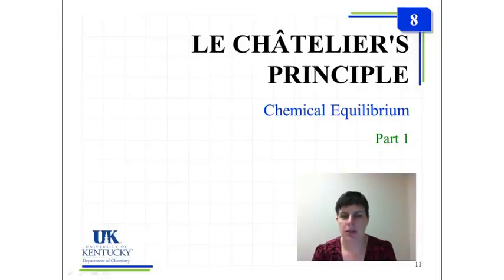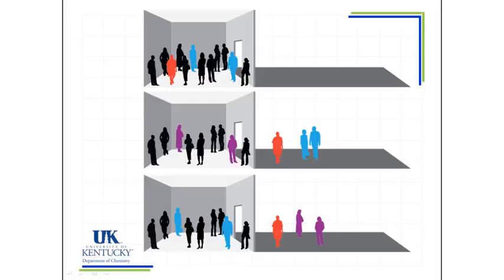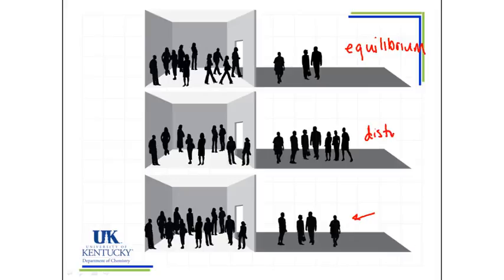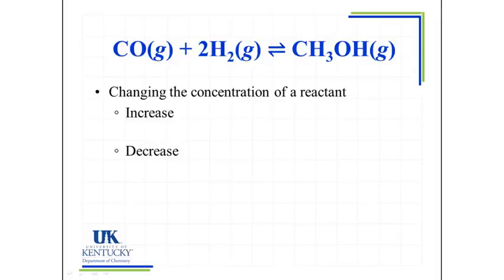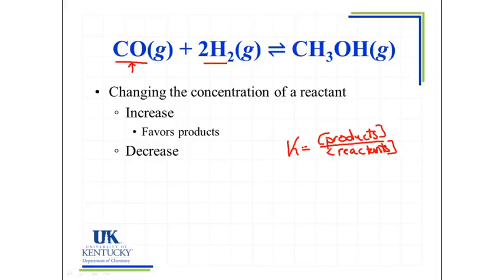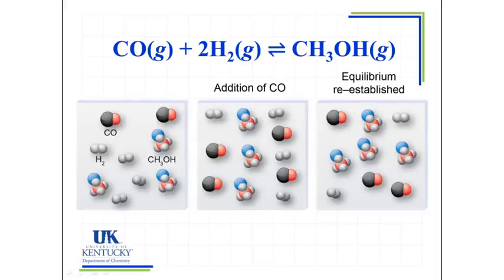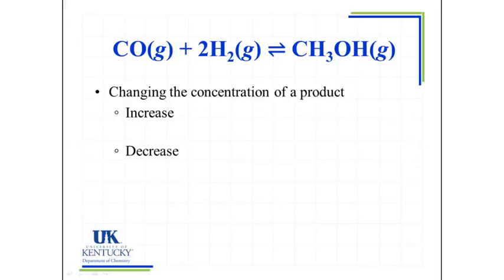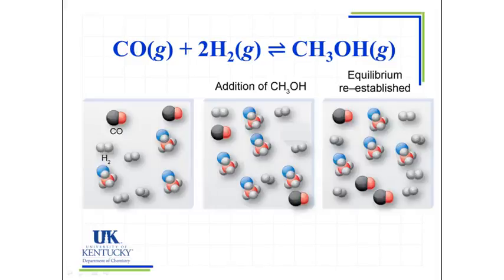2.08 Chemical Equilibrium: Le Chatelier Principle Part A